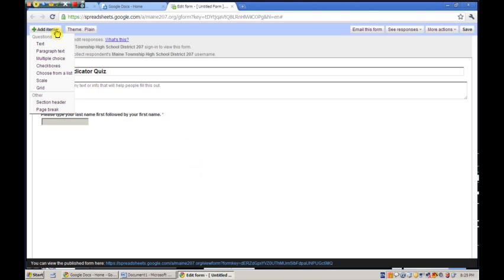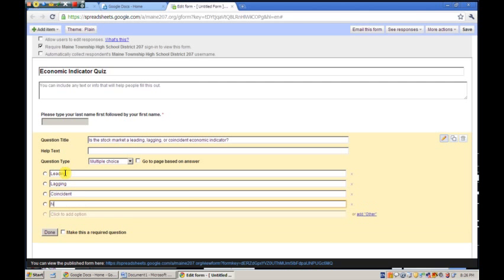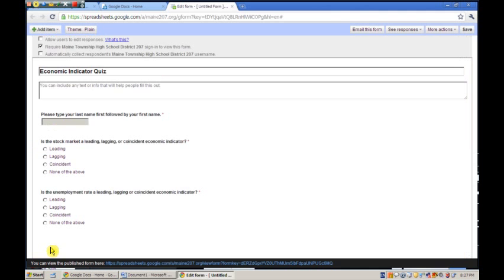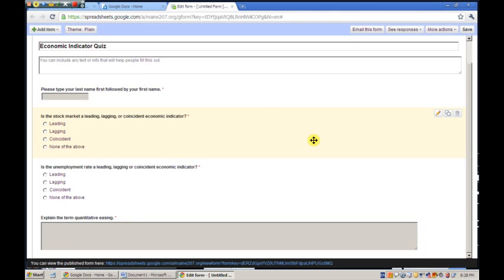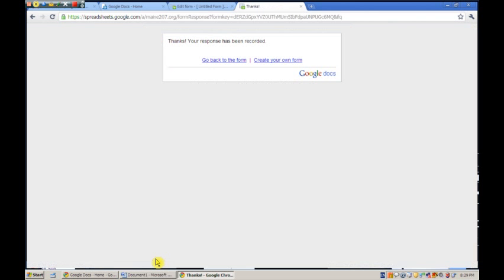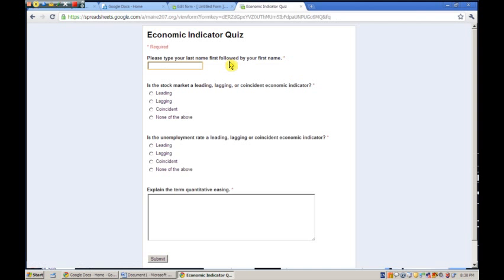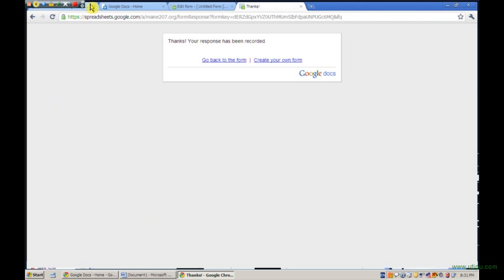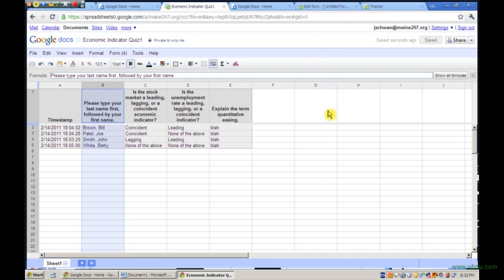Using Google Forms for Assessment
This is a short introduction on how to use Google Forms as an assessment tool in the classroom